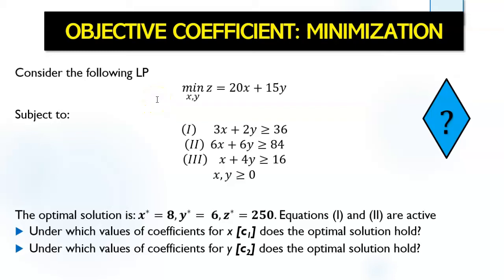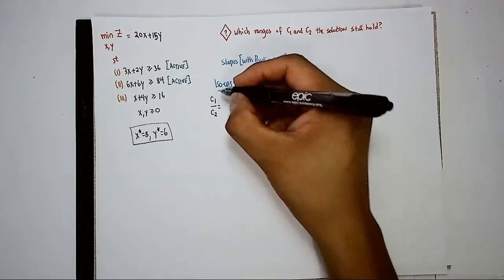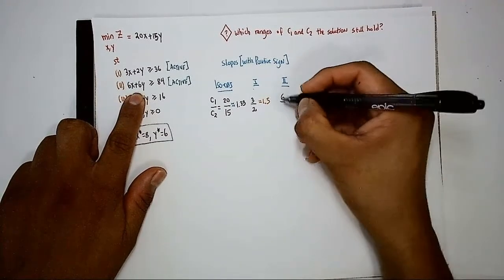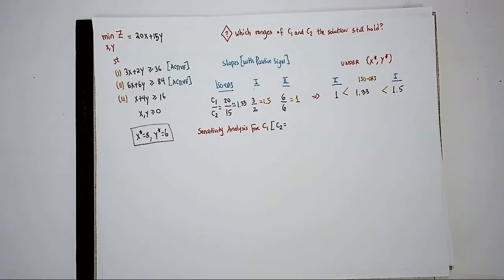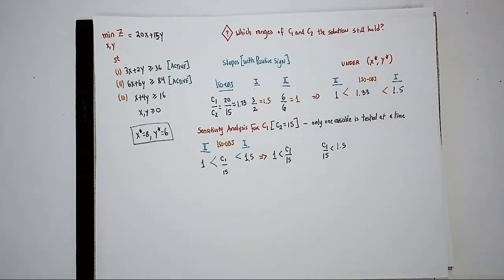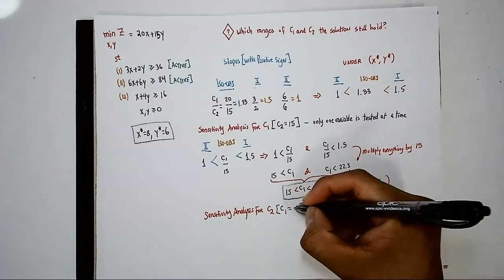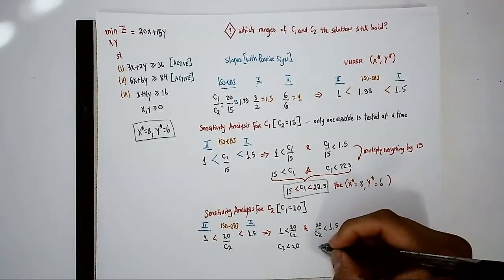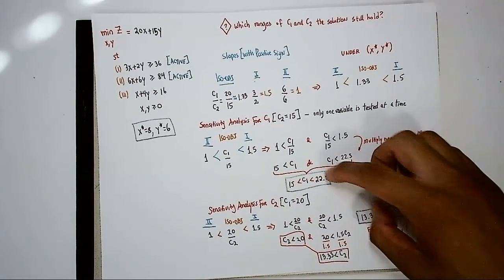U10 V09 Sensitivity analysis minimization